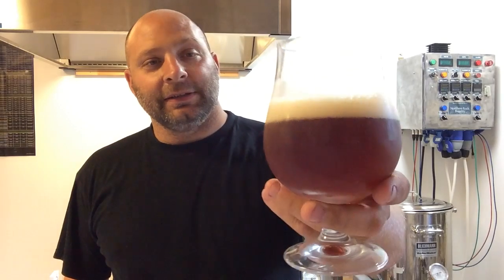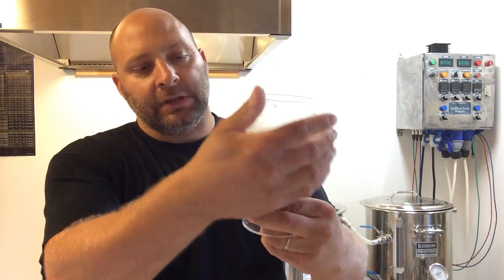2014 SJPORR Challenge - EU - KE116FR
Very nice complex oak aged on whiskey beer.
Malts: Munich, Pilsener, Crystal 150 EBC, smoked Malt, Melanoidin, Café Light,  Wheat
Hops:
Cascade, Hersbrucker, Nugget
Yeast: S-04
2 dl Whiskey on 60 g toasted oak chips